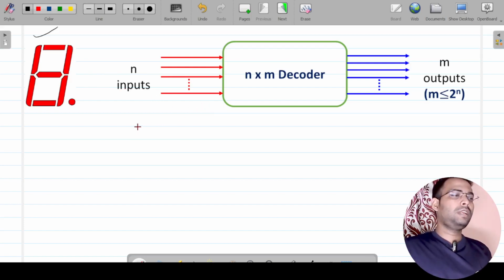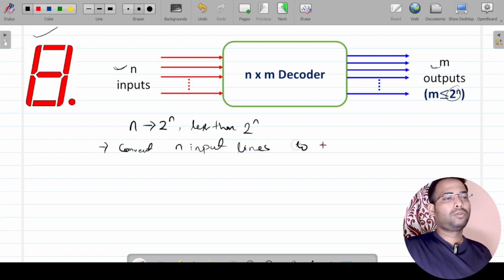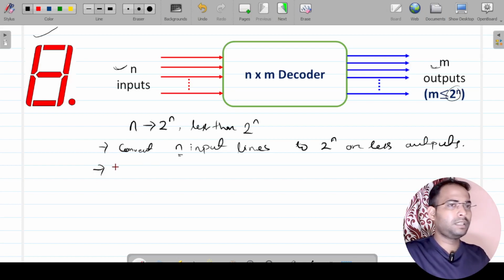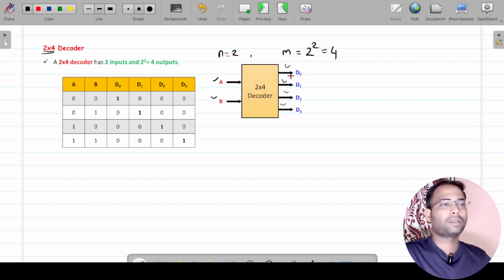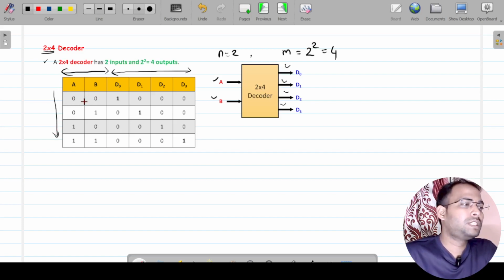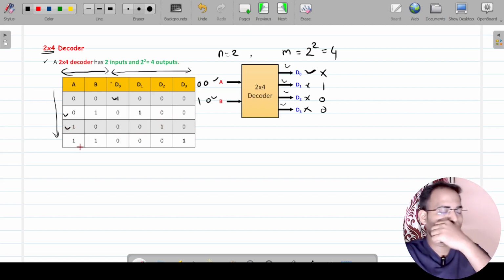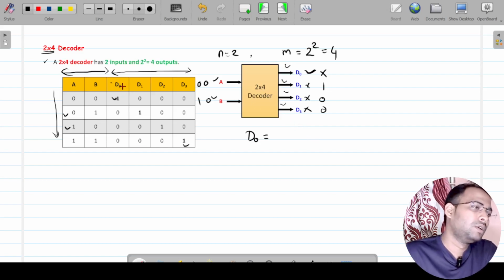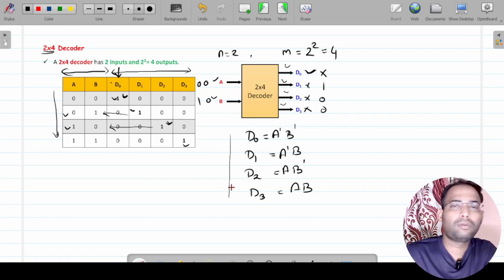What is DECODER in Digital Circuit ??? 2 X 4 Decoder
Description:
Dive into the world of digital logic with our comprehensive Multisim simulation tutorial! 🌐🔌 Discover the functionality of a 2x4 Decoder as we elucidate its operation and simulate its behavior step by step.

🔍 What's Covered:

Decoder Fundamentals: Explore the fundamental principles of decoders, crucial elements in digital circuitry that convert binary information from input lines into a set of output lines.
Understanding the 2x4 Decoder: Gain insight into the operational dynamics of a 2x4 Decoder, dissecting its internal structure and operations for efficient data decoding.
Multisim Simulation Walkthrough: Follow along as we demonstrate the design and simulation process of a 2x4 Decoder using Multisim, a powerful software platform for circuit prototyping and analysis.

Whether you're a beginner enthusiast or an experienced practitioner, this tutorial offers comprehensive insights and practical guidance to leverage the capabilities of decoders in digital logic applications.